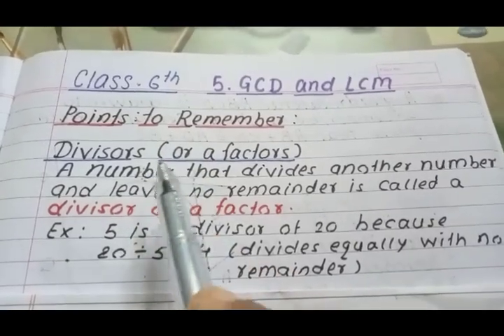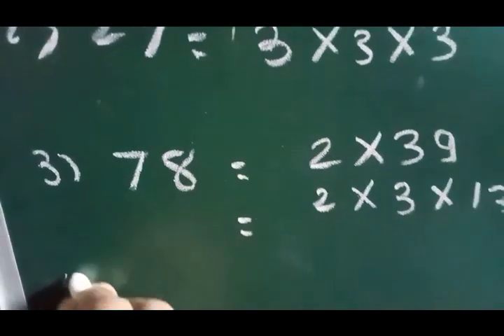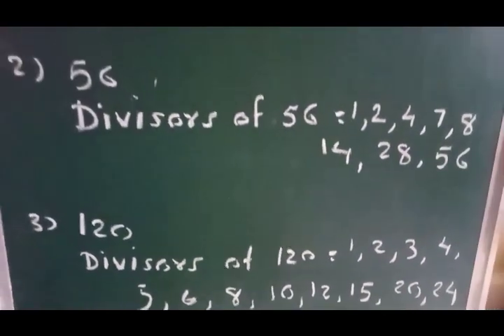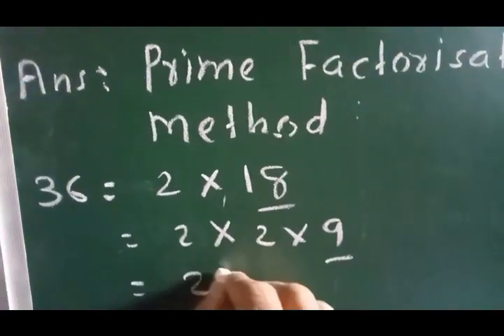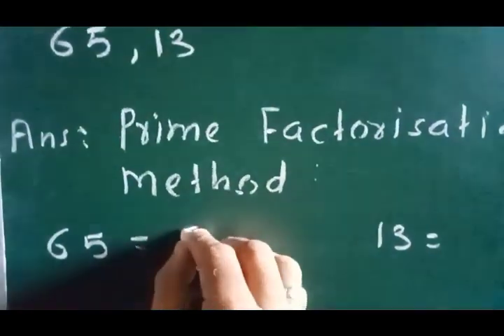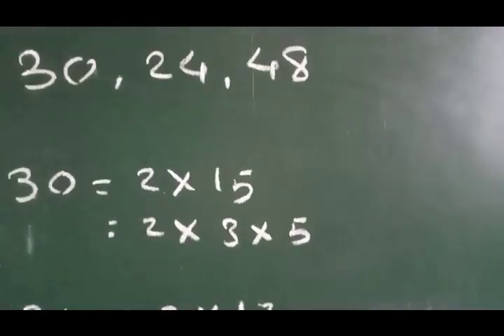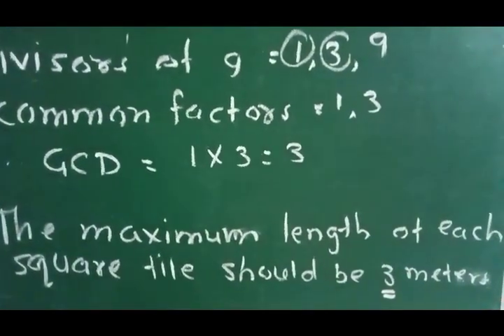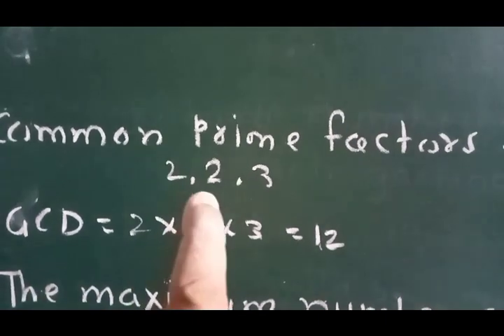Class 6th maths chapter 5.GCD AND LCM (MAHARASHTRA STATE BOARD)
In this video we solve Maharashtra state board Class 6th Maths chapter 5.GCD AND LCM (GREATER COMMON DIVISOR AND LEAST COMMON MULTIPLE).we break down concept into simple and easy to understand lesson, clear concept on divisors, multiple and prime factorisation.Detailed step by step problems solving for PRACTICE SET 5.1 AND 5.2 Simple explanation.